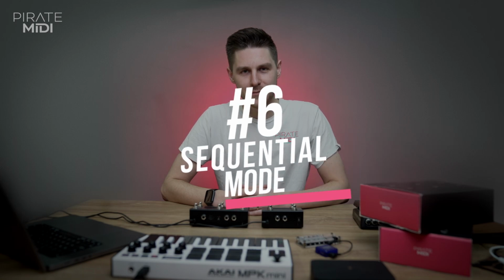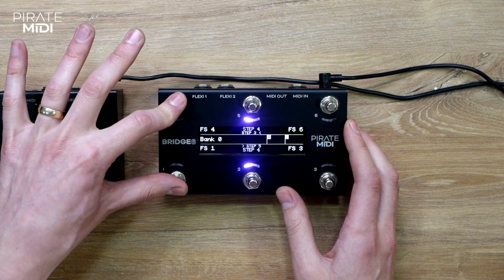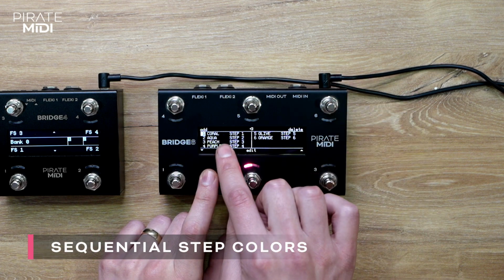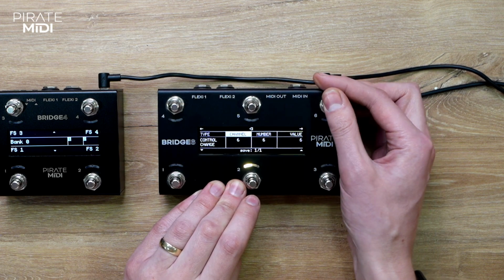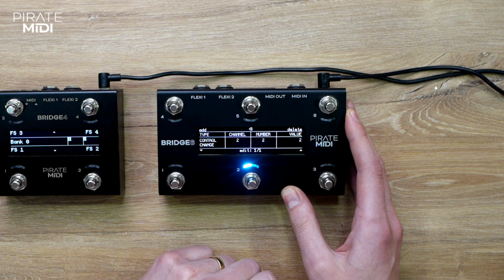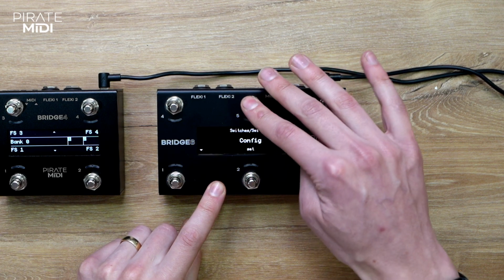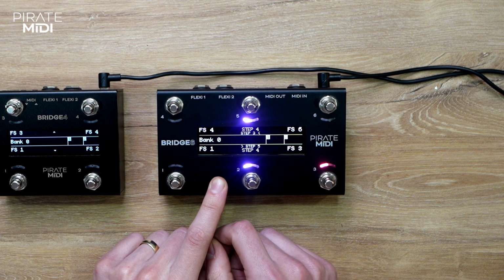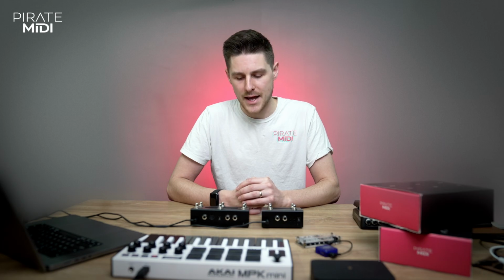BRIDGE Tutorial #6 - Sequential Mode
In this tutorial we're taking a deeper dive into Sequential Mode and it's related Smart Messages. You can set up to 16 sequential steps with unique messages, colours, labels. Smart Messages enable you to cover all sorts of unique implementations including queueing specific steps, skipping, reversing and more.

Please note - any flickering on the OLED screens is a consequence of filming and is not visible to the human eye.

BRIDGE6 and BRIDGE4 are cutting-edge devices designed for musicians who demand the highest level of control and versatility in their live performances. With advanced features such as sequential messages, real-time control over multiple settings with Smart Messages, and a sleek, flexible design, this MIDI foot controller sets a new standard for musical expression. Whether you're a guitarist, keyboardist, or electronic music producer, this powerful tool will help you unleash your full creative potential and take your production or project to the next level.

0:00 Introduction & Example
1:30 Sequential Switch Settings
2:01 Sequential Linked Settings
2:23 Editing Sequential Messages
2:47 Sequential Step Colors
3:03 Sequential Step Labels
3:50 Sequential Step Messages
4:35 Sequential Mode Limits
6:20 Testing the Changes
6:29 Repeat Settings
7:11 Resetting a Sequence
7:20 Sequential Smart Messages
7:45 Reset Sequential
8:04 Other Sequential Smart Messages
8:16 Set Sequential Step
8:39 Queue Sequential Step
9:22 Tips for Sequential Mode
10:13 Outro